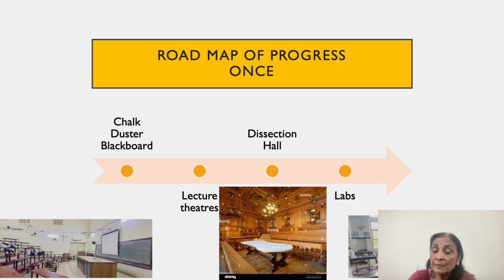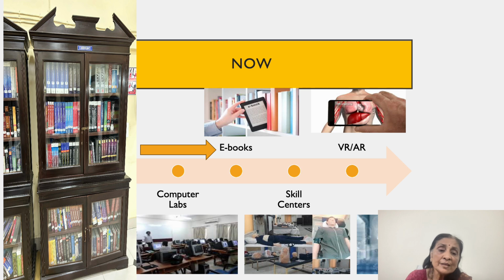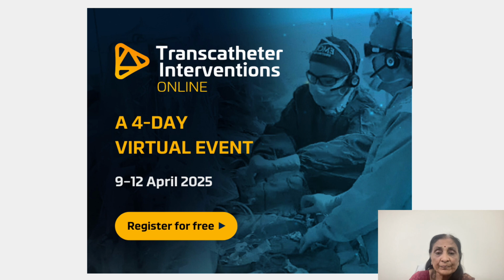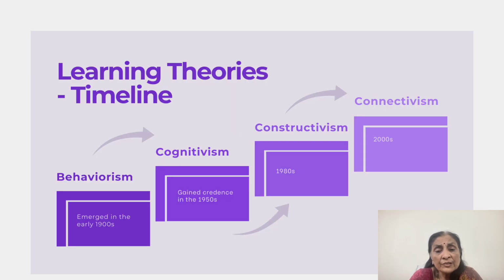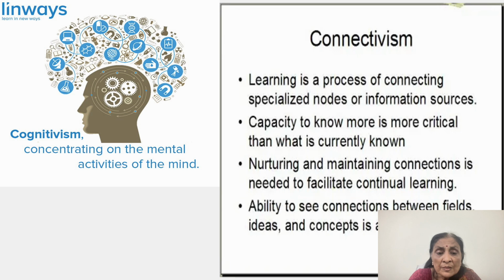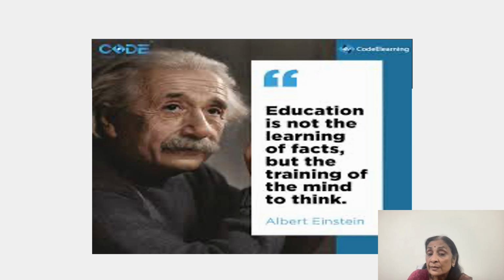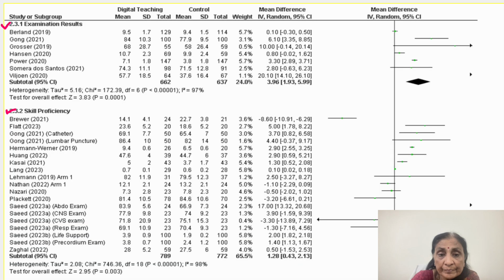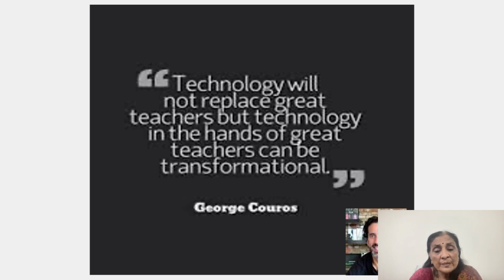Cultivating Leadership to Empower Faculty in Integrating Digital Tools into Teaching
Prof. Shally Awasthi, Dr KNS Memorial Institute of Medical Sciences, Barabanki,  at Leadership Dialogue "Shaping the Future of Medical Learning With Digital Resources" by Elsevier on 5th April 2025
Media Partner ET Healthworld